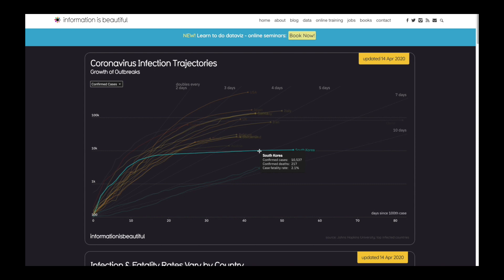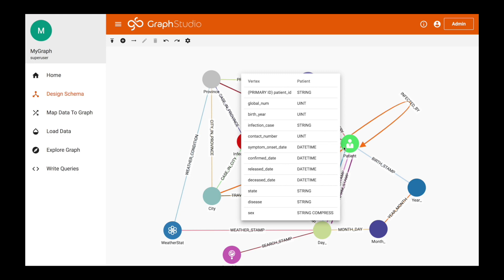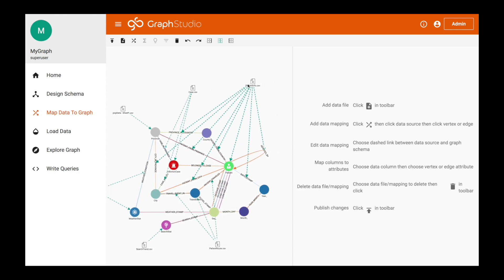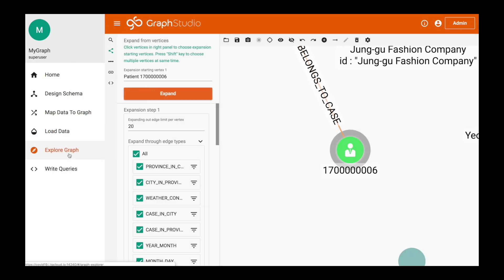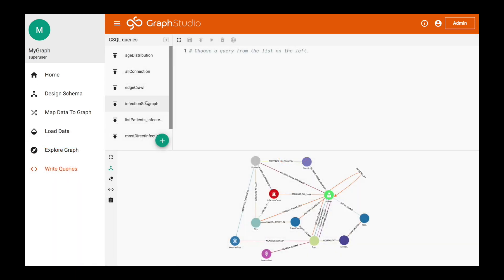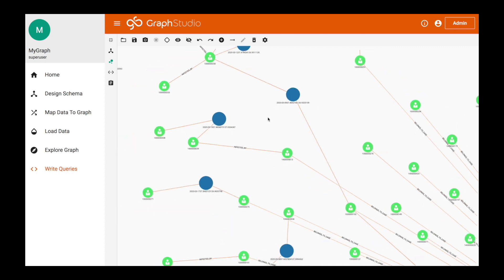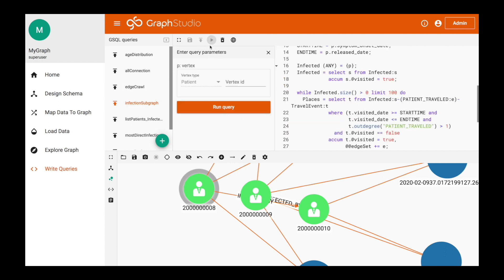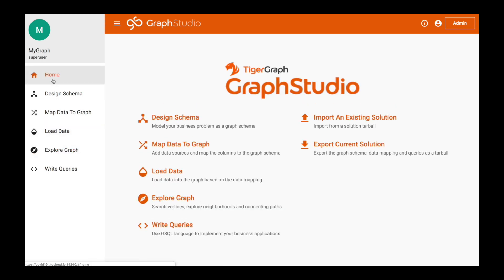COVID-19 Analysis Starter Kit for TigerGraph Cloud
Detect hubs of infection and track the movements of potential spreaders with our COVID-19 starter kit.

today to use this starter kit.